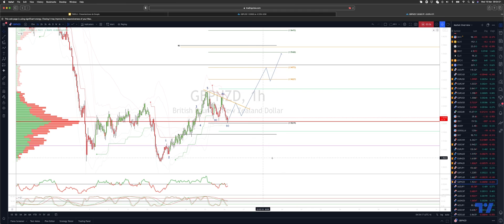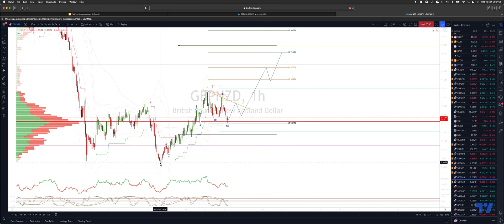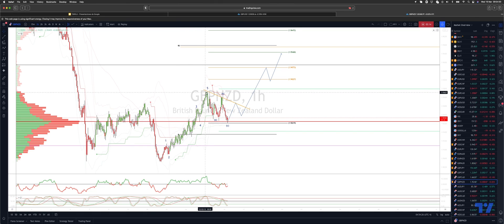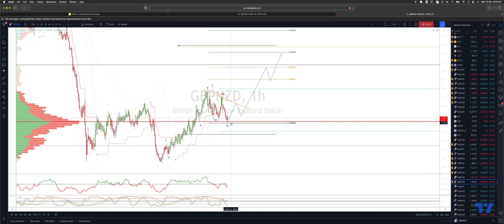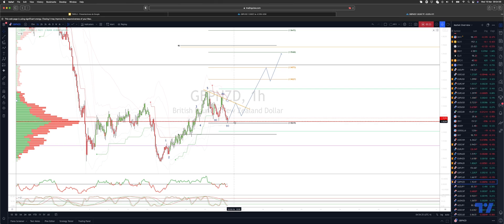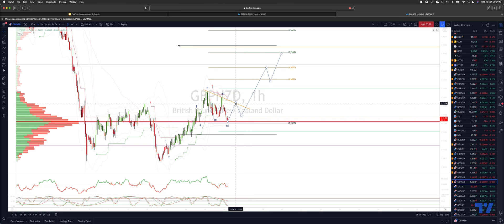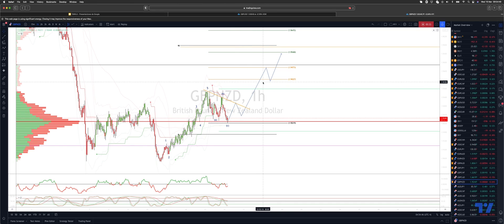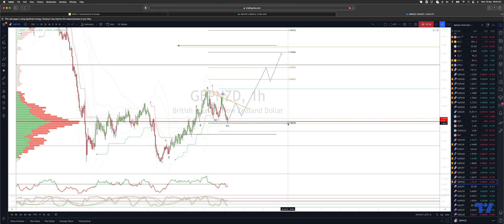GBPNZD Trading The Upside Correction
IN this update we review the recent price action in GBPNZD and identify the next high probability trading opportunity and price objectives to target.